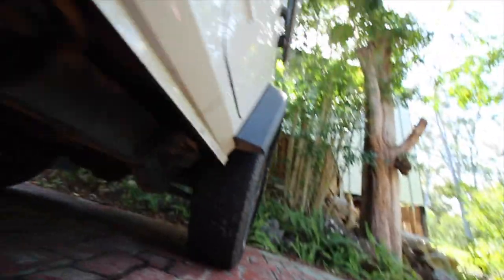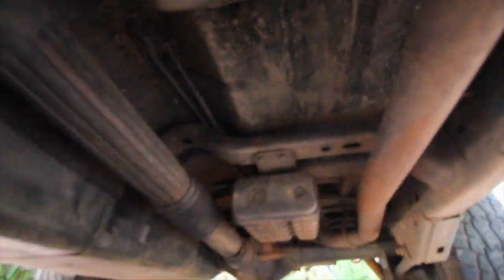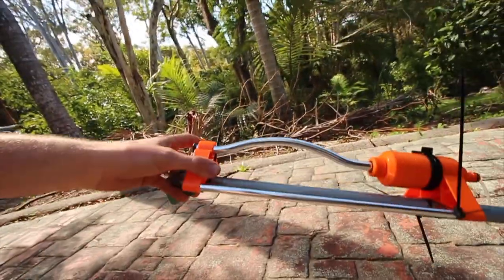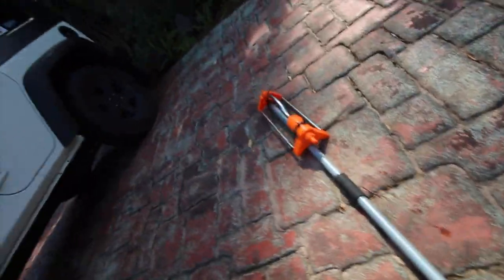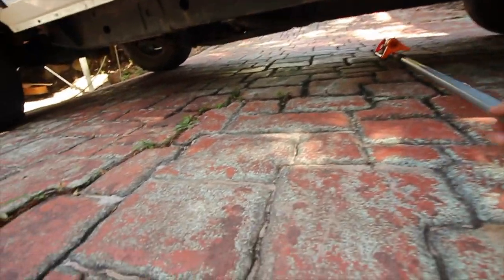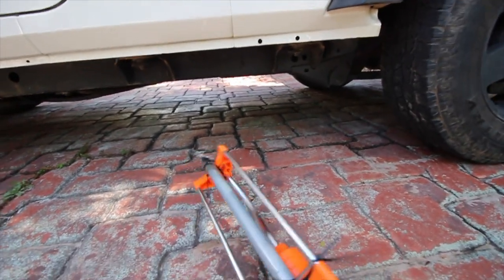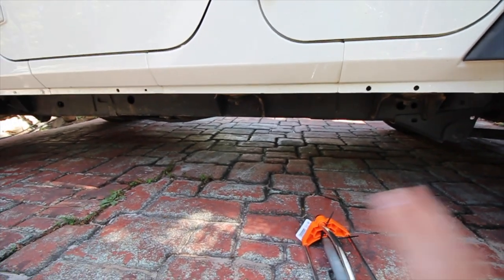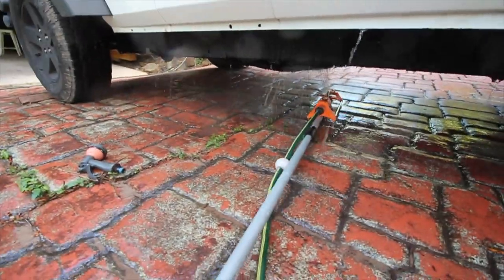CHEAP UNDERBODY CLEANER-$10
Cheap underbody for just $10.Having fun off-road in your jeep is one of the best things you can do, but you have to make sure you give it a good cleaning after all the fun to keep it in the best condition.

Trying to keep the under side of your jeep clean and rust free can be hard and very expensive, most under body cleaners can cost $50-$150 and more but in todays video we are cleaning the under side of my jeep for less than $10.

With just a garden sprinkler and a broom handle you can easily keep the under side of your Jeep Wrangler clean and safe from rust.

support the cheap Jeeper channel by buying a cheap jeeper sticker today.

The winner of the drop down tailgate table is. Matthew Mcallister

Thank your for watching the Cheap Jeeper youtube channel we are not professional at all but we love making working on our 2010 Jeep Wrangler jk, we love finding cheap and budget friendly ways to modify your jeep. Not everyone has a massive budget to build a Jeep Wrangler on 40 inch tyres, hopefully some of the videos have helped you save a bit of money when working on your jeep.

If you are interested in the sprinkler like is below... note brought from big w not k mart, $10 on sale $15 full price